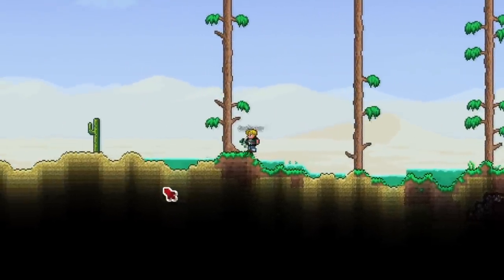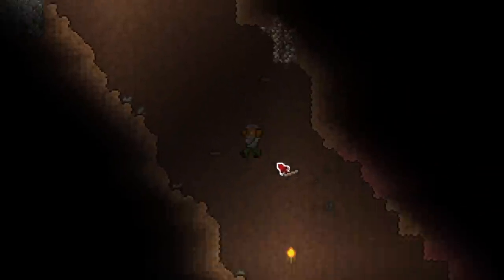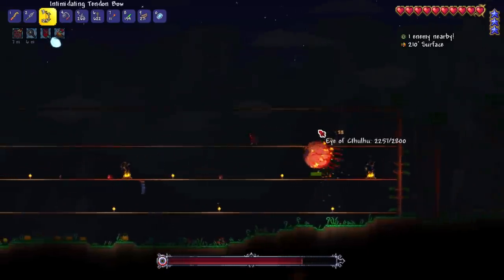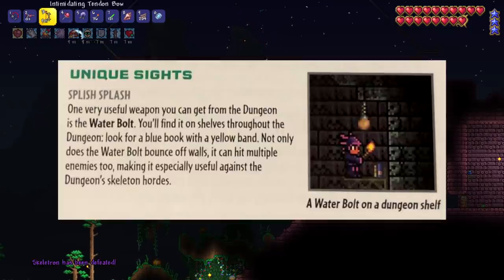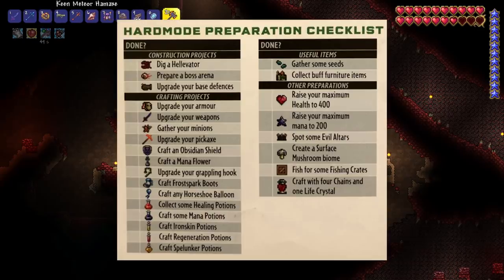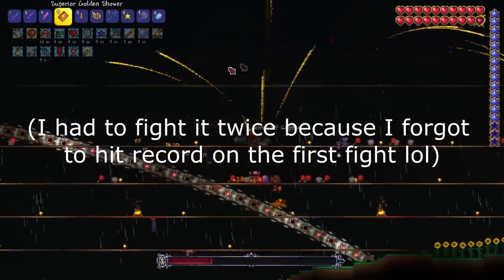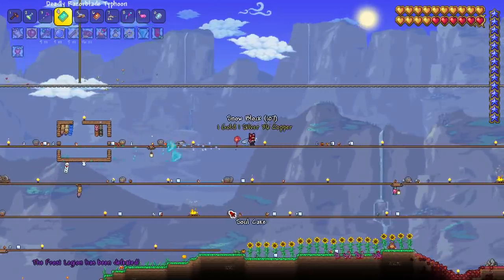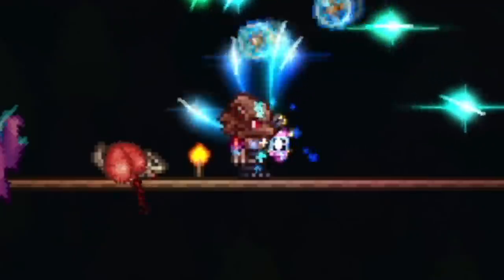Beating Terraria how the Developers Intended...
Is there a right way to beat Terraria? Let's see what the Developers said in these official Terraria Handbooks...